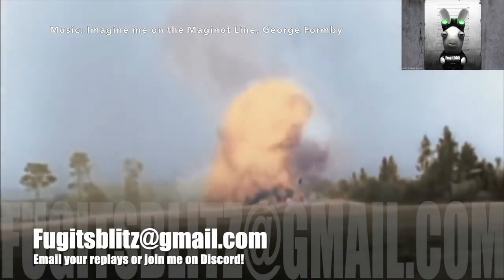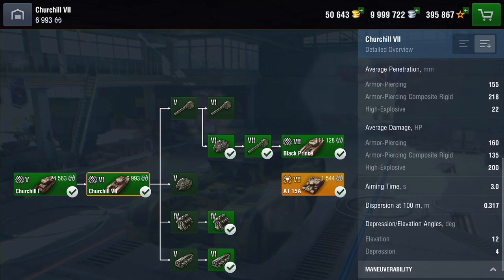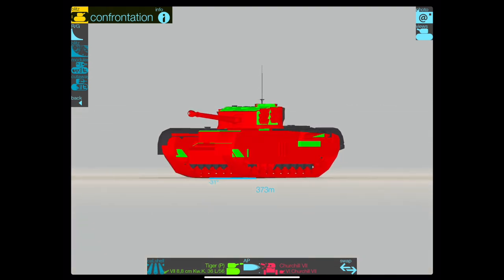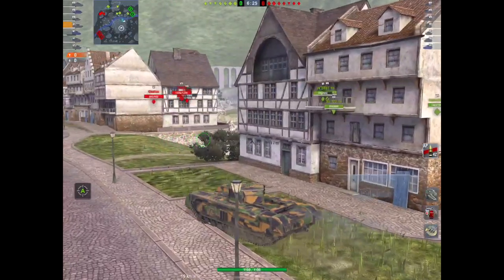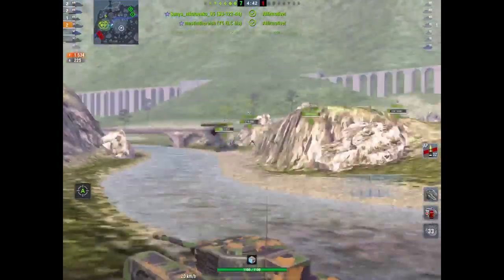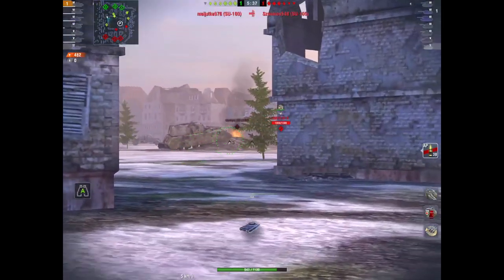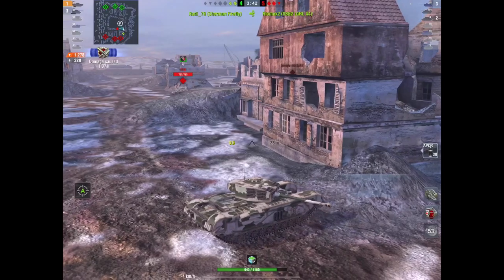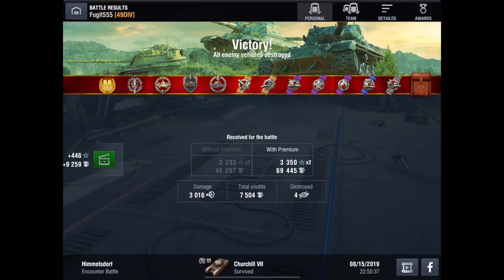Churchill VII: It's a British Tier VI Heavy Guv'nor: WOT Blitz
A subscriber request video, whereby I was asked for any tips on how the play this beastie. I am always one for a challenge so I rolled out in the Churchill VII earlier yesterday, before my live stream, and had some fun!

I personally love this tank, I think it is great, but it does have its weaknesses and it needs a bit of understanding to get the most out of it. This guide will hopefully help you over come some of the issues you may face in this tank and that you will start to enjoy it as much as I do :)